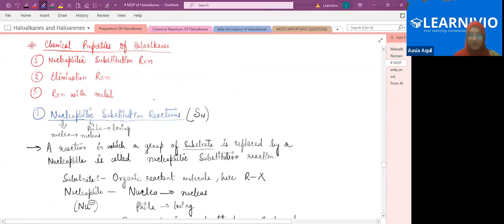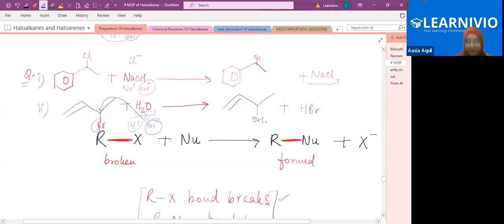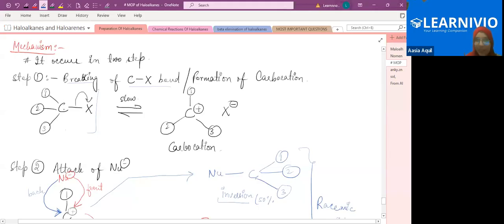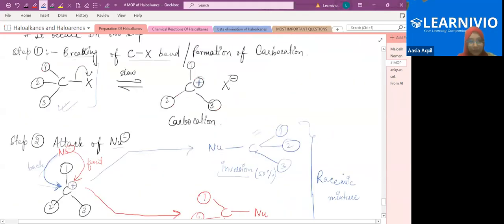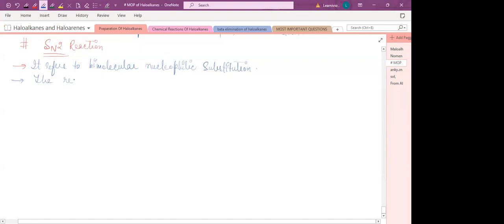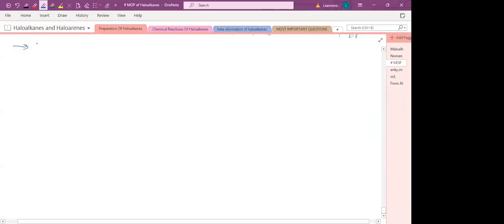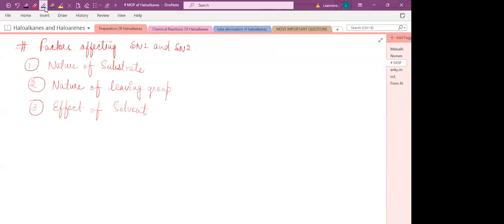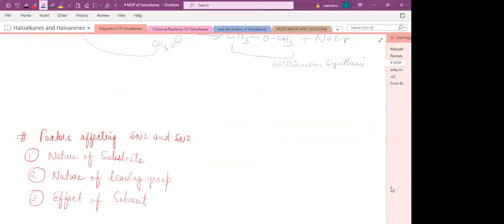Learnivio | Chapter : Haloalkenes and Haloarenes | Lect | 12th CBSE C4 24-07-2025